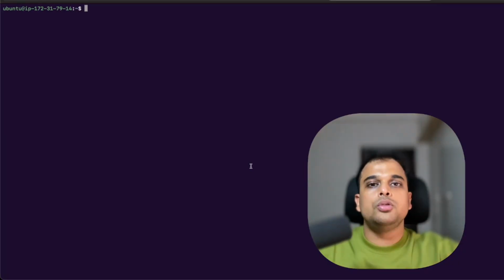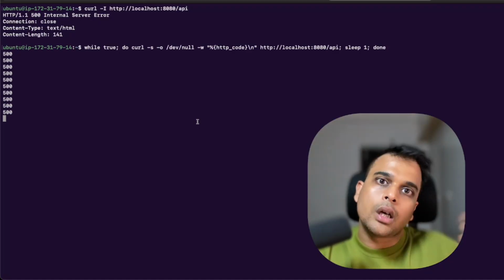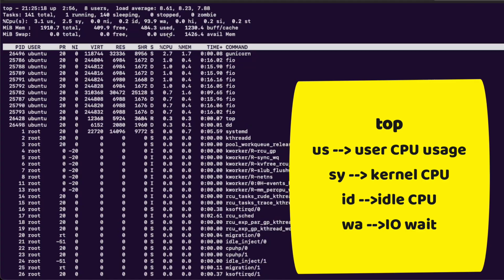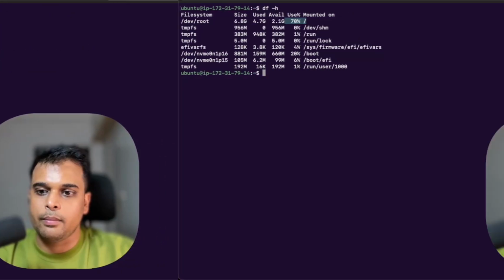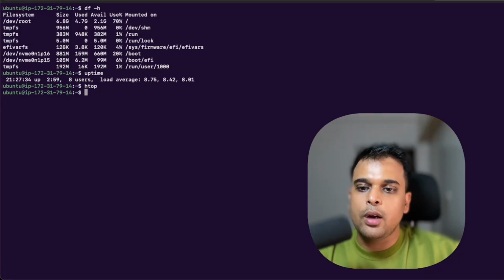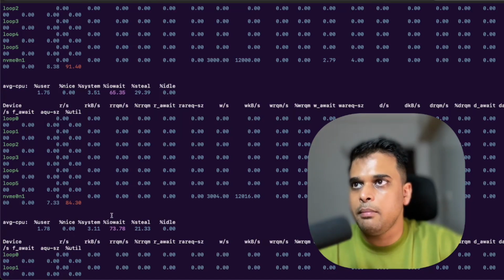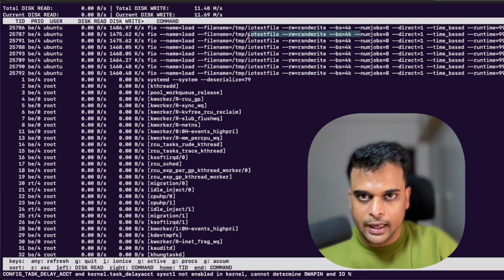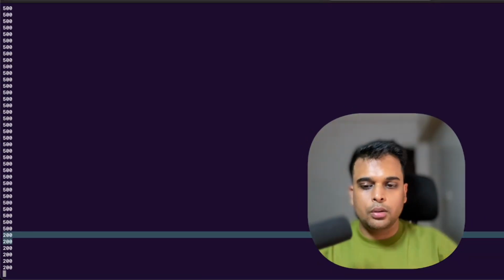Debug API 500 Errors Like a Pro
If you're getting 500 errors from your API and don't know where to start — here's the exact process senior engineers use to find the root cause.

API failures rarely start with obvious system crashes. They usually appear as a simple alert: HTTP 500 errors increasing.The service is still running, but users begin experiencing failures and latency spikes.

In this episode, we simulate a production-style API failure and investigate it step by step using a structured debugging approach.
Instead of assuming CPU overload, we analyze system signals and discover the real bottleneck — disk I/O saturation caused by excessive logging.

How disk I/O can silently cause API failures

Requests arrive
Application writes logs / reads files
Disk becomes slow
Workers block waiting for I/O
Requests queue
Timeout occurs
API returns HTTP 500

Step-by-step debugging flow engineers use in production

uptime   → check system load
top      → inspect CPU & IO wait
vmstat   → identify blocked processes
iostat   → analyze disk performance
iotop    → find the process generating IO